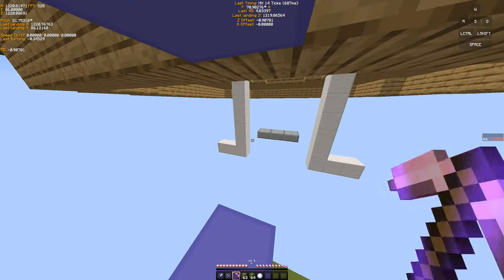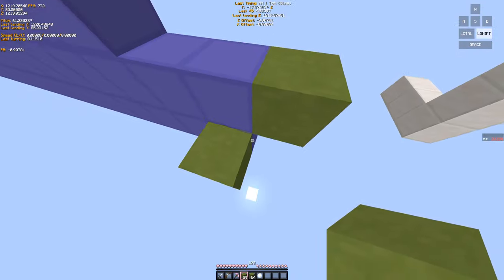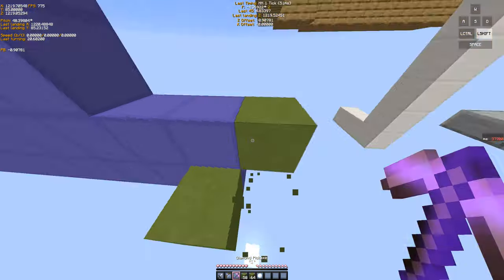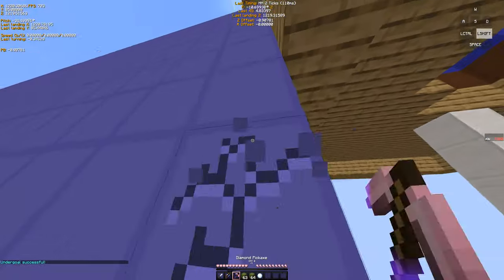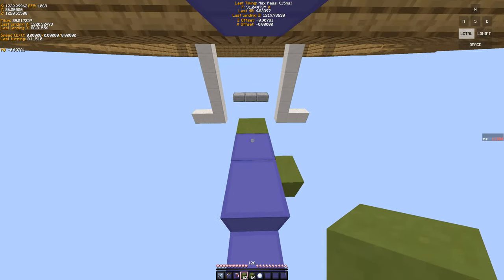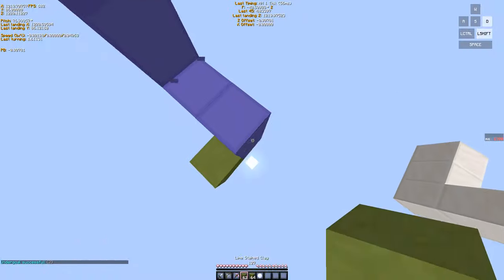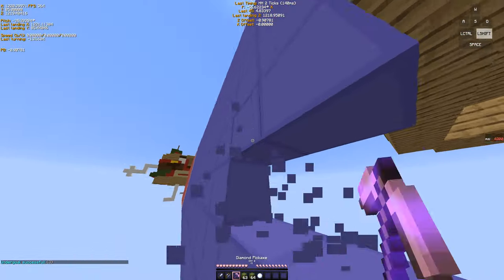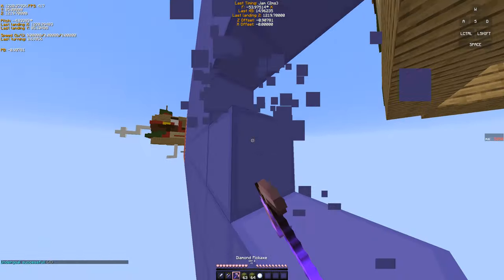Hypixel Bridge: Mr. Cheesy Undergoal Tutorial [OBSOLETE]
This strategy was removed in the new bridge update :(